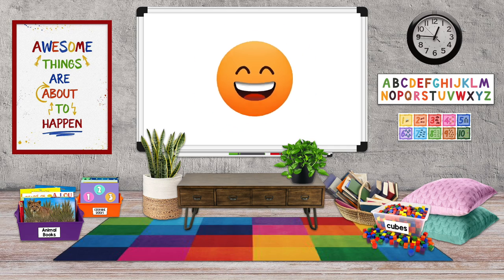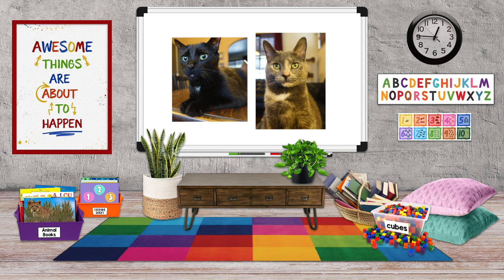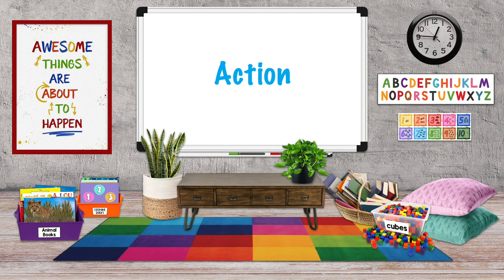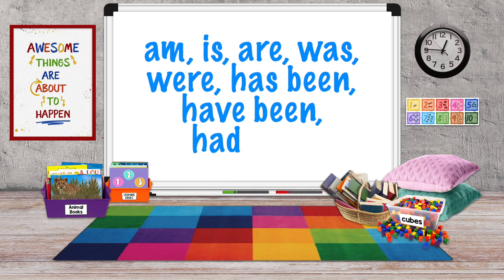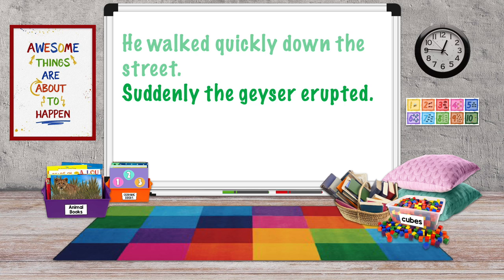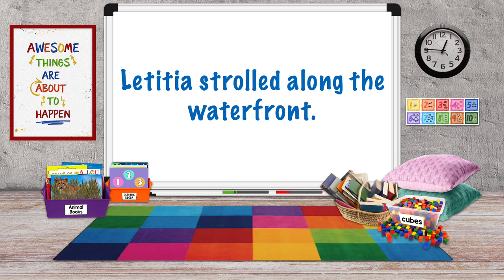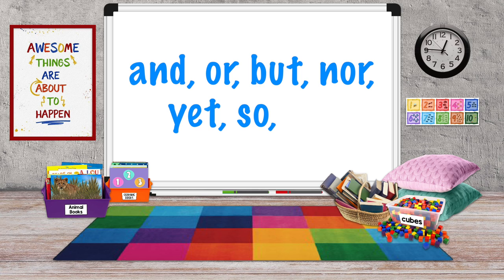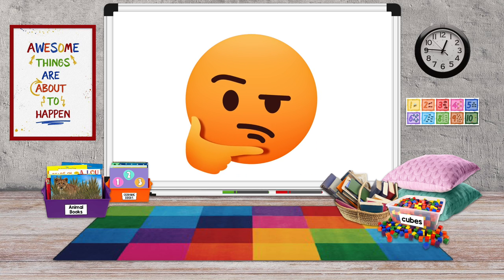What are the eight parts of speech?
Learn about the eight parts of speech in the English language.

Learn what the eight parts of speech are, some common examples, and see how they are used when we write or speak.

Part of learning to communicate effectively is to know what the eight parts of speech are and how to recognize and use them in speaking and writing.  This video gives a basic introduction to the eight parts of speech.

00:00 Introduction
00:37 Two Words of Caution...
01:04 The Eight Parts of Speech
01:21 Nouns
02:05 Pronouns
02:53 Verbs - Start with Action Verbs
03:18 State of Being Verbs
04:40 Adjectives
05:31 Adverbs
06:59 Prepositions
08:12 Conjunctions
09:13 Interjections
09:44 Review
10:06 Conclusion
10:25 It never hurts to be nice.

Bitmoji Classroom Images from:
Suzanne Fee

Powerpoint Creative Commons Online Pictures.

               "The Curious Kitten," Aaron Kenney*
              "Pray," Anno Domini Beats*
              "Blank Slate," VYEN*

Please Note: These videos are a great resource for helping to develop language literacy.  They are not a substitute for a regular language arts curriculum.  Feel free to use and support your language arts curriculum learning and teaching.